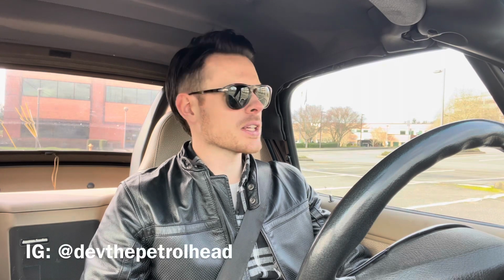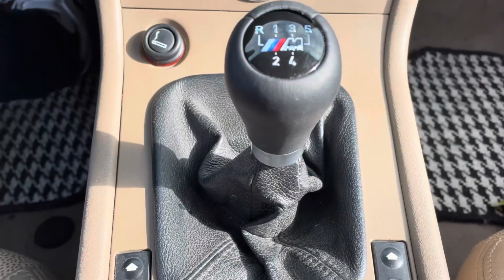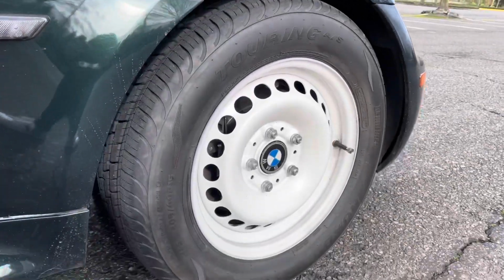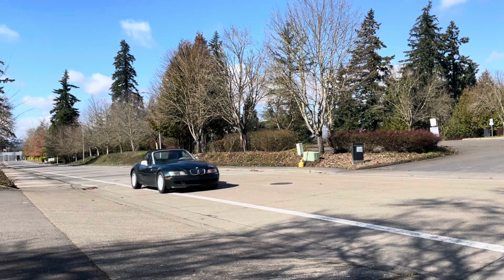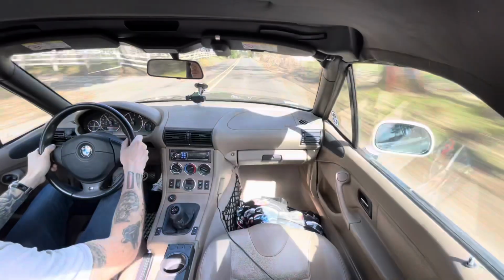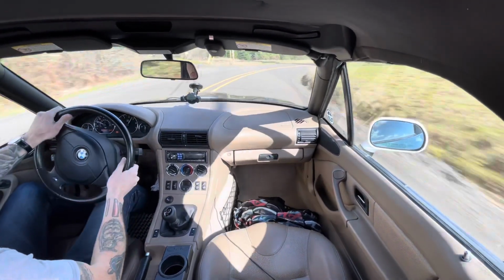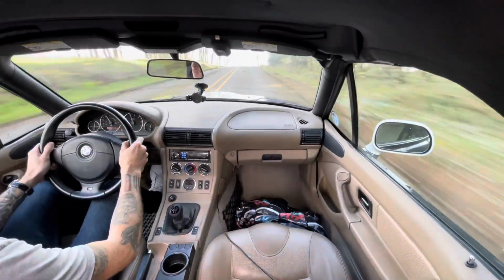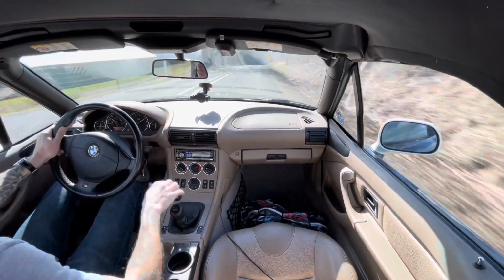BMW Z3 3.0i A Future Classic?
This week we are looking at a 2001 BMW Z3 3.0i. Is this a future classic in your opinion? A sports car to consider alongside Miata’s and MR2’s?

Follow on Instagram @devthepetrolhead